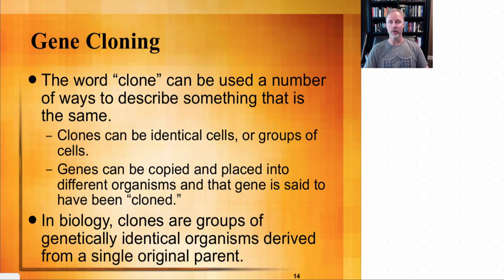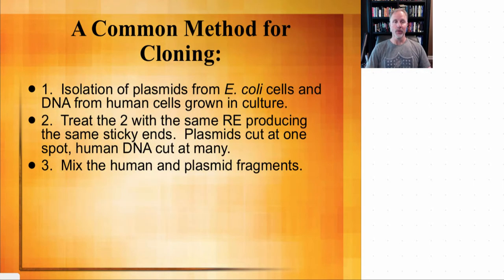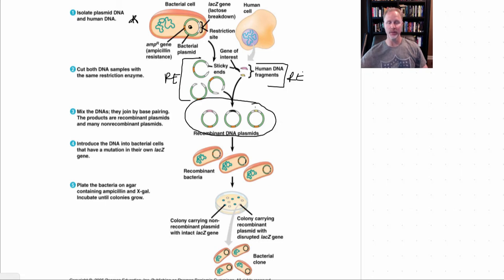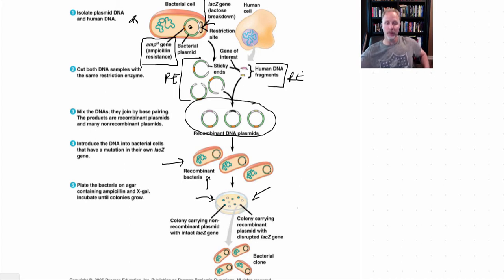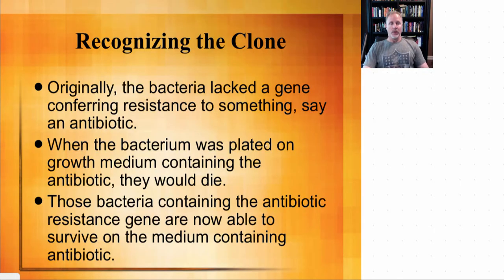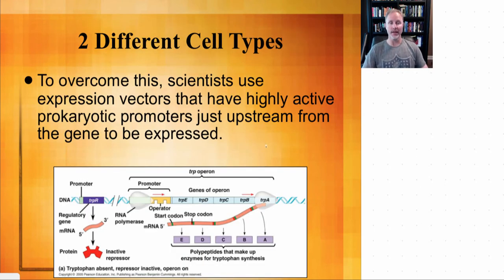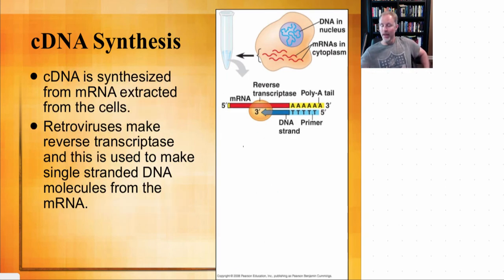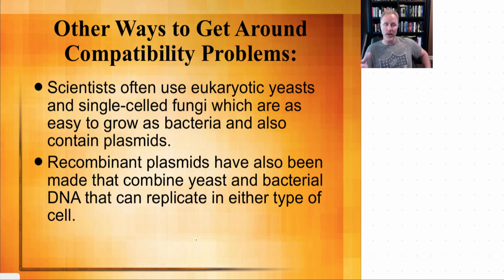Chapter 20 Part II